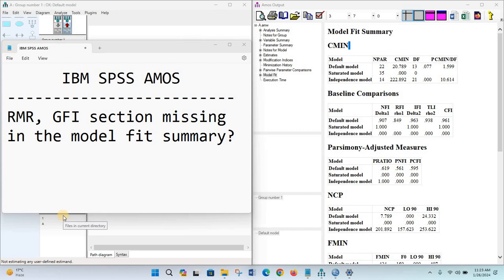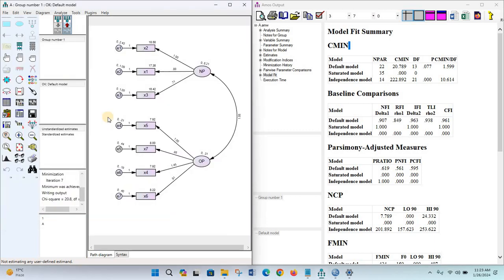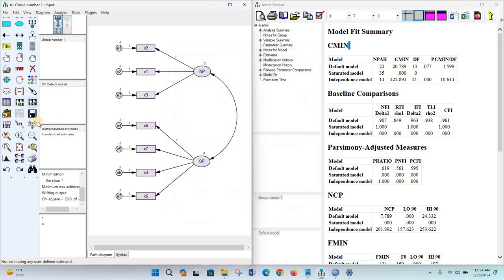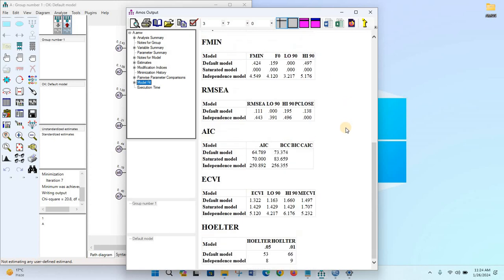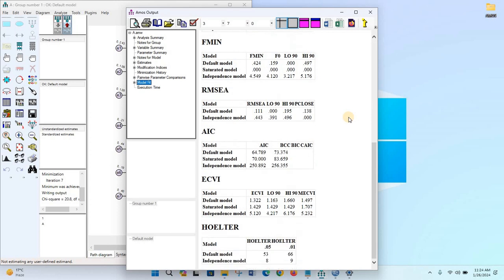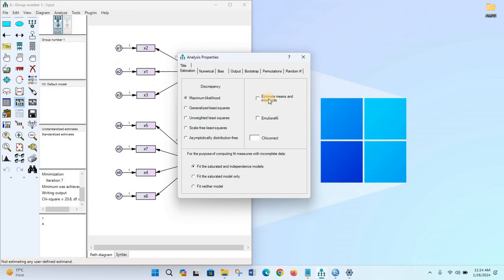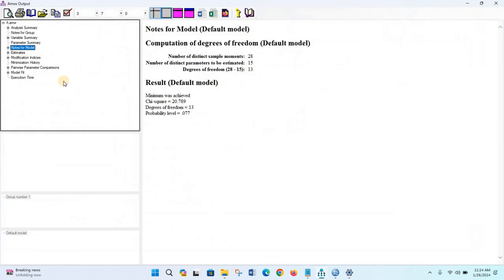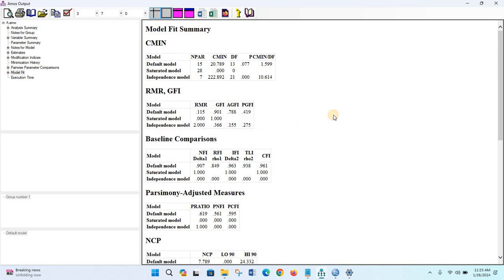IBM SPSS AMOS | RMR, GFI section missing in the model fit summary?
This video is showing why the RMR, GFI section is missing in the model fit summary in IBM SPSS AMOS. This is actually because of checking the Estimate means and intercepts button. It is the way of handling missing values in the data set. When we don't have any missing value in the data set, but we check "Estimate means and intercept", it is not clear how to incorporate means and intercepts for those statistics, e.g., RMR, GFI, AGFI, and PGFI.